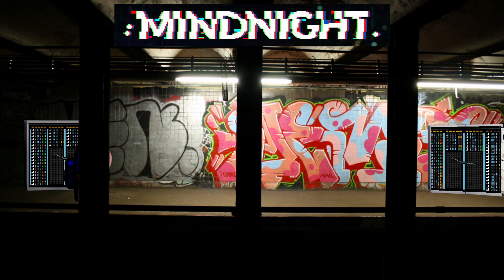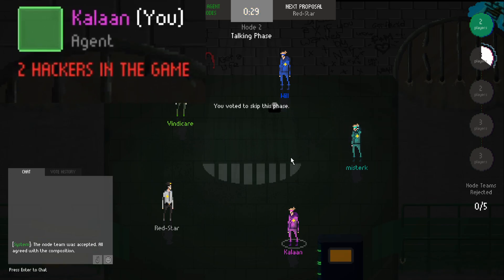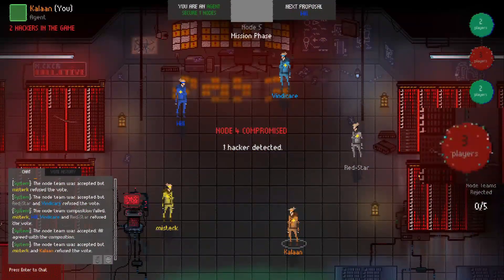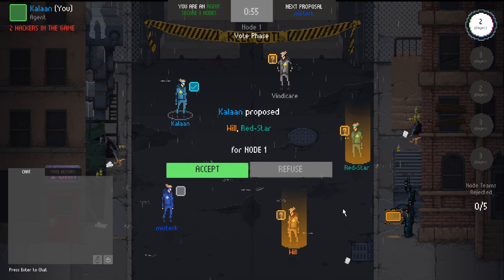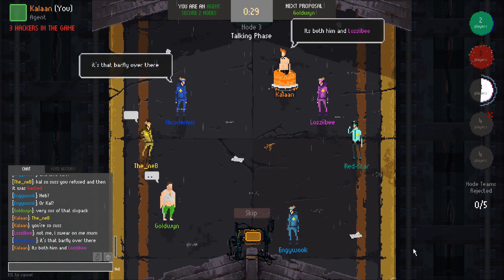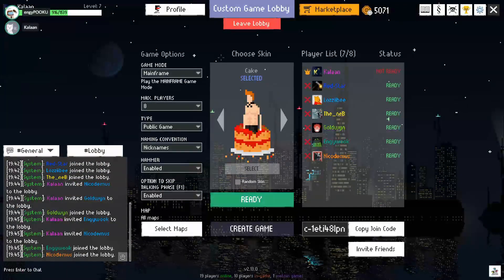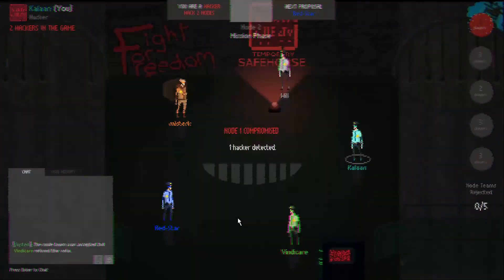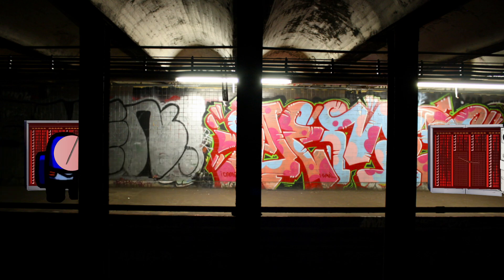To The Point: How to play 'Mindnight'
For a cerebrally deceiving good time, here's a 7 min basic how to play for 'Mindnight'.

Music sourced from Epidemic sounds and created by these unbelievable musicians:-
Hacks - Christian Andersen
Golden Panthers and Pink Lions - Christian Andersen
Own Tonight - Craig Reever
Truffle Trouble - Jerry Lacey
Sinister Sense - Pheonix Tail